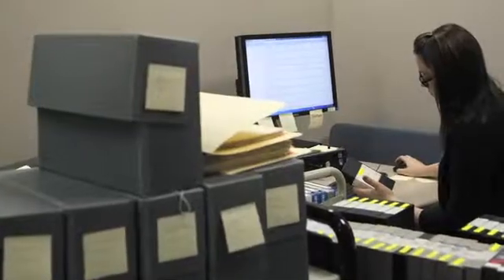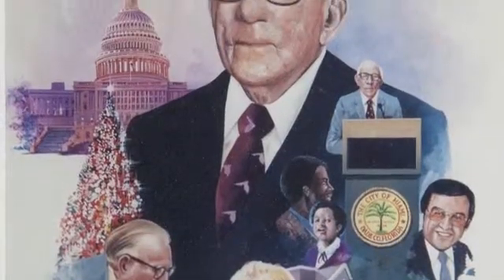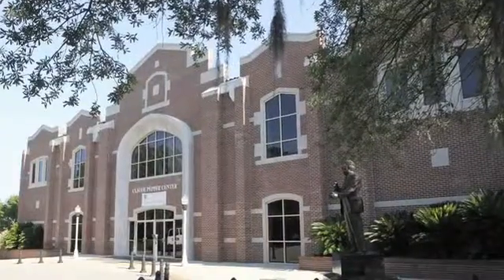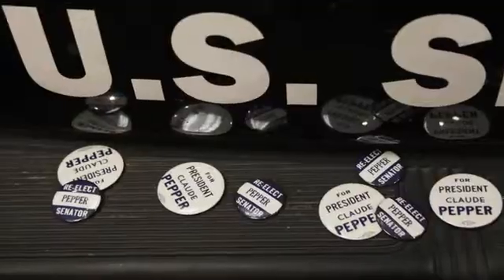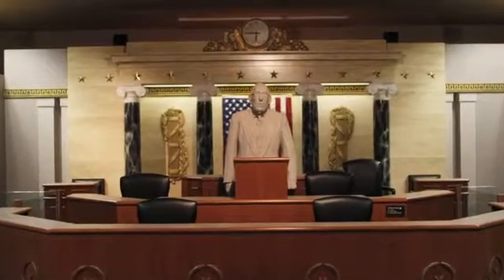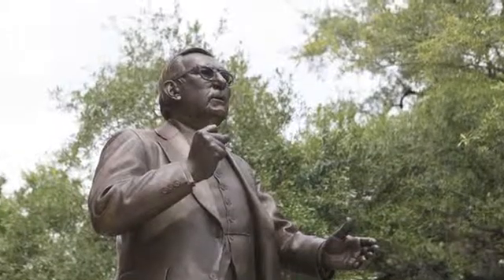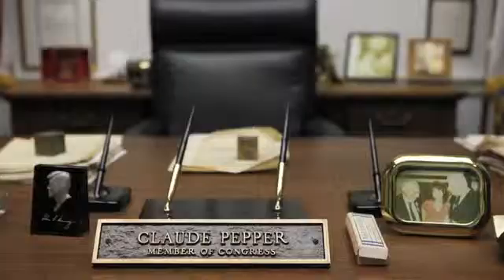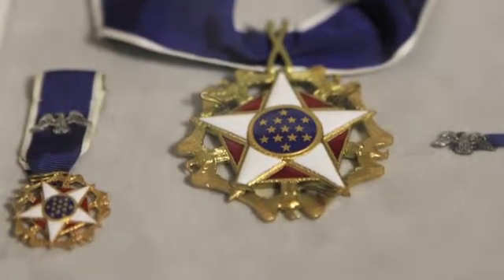The Claude Pepper Center